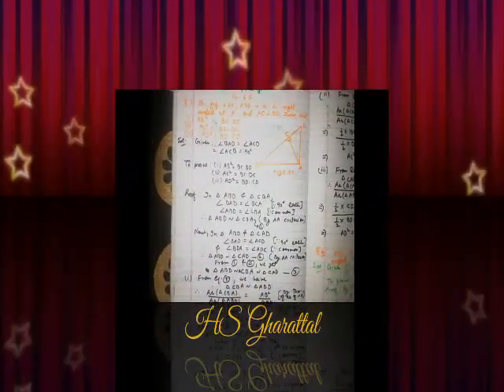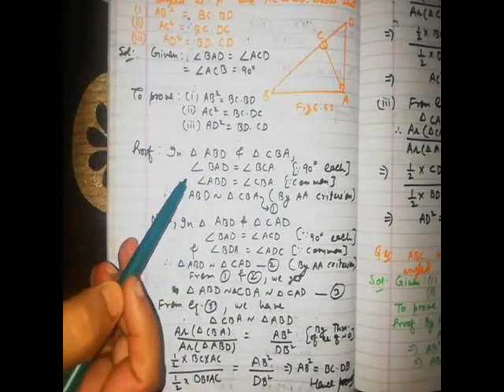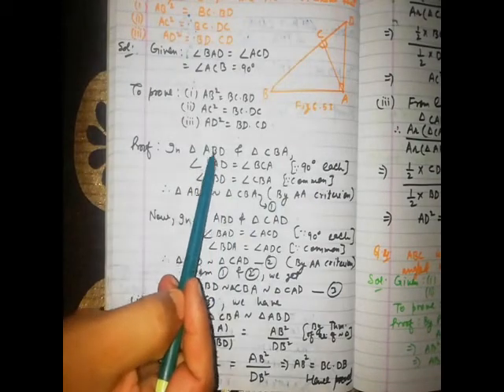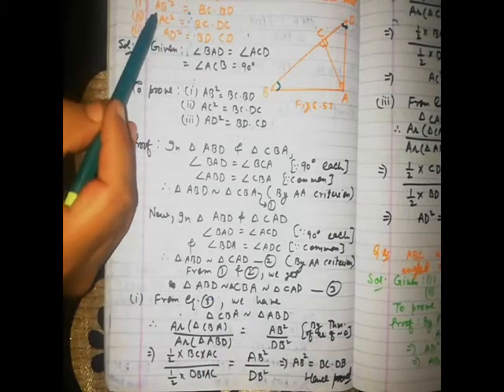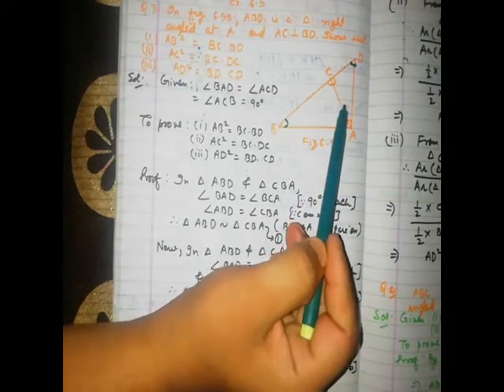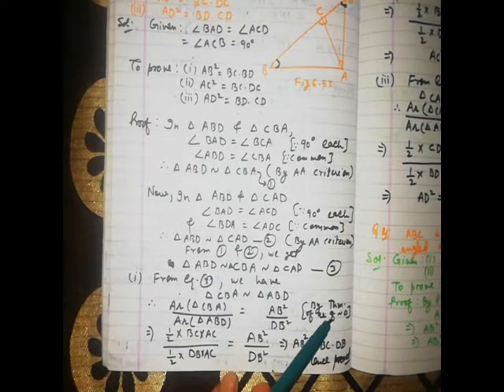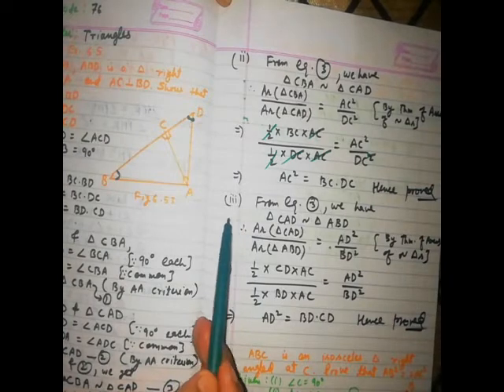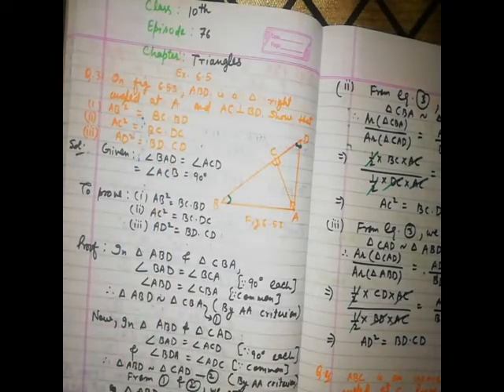Home class for 10th maths (Episode 76)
Triangles Ex. 6.5 Q3, Q4 & Q5